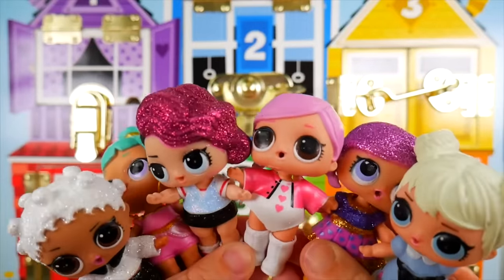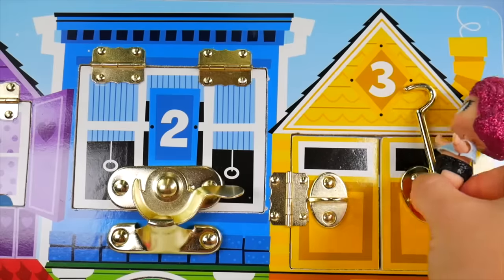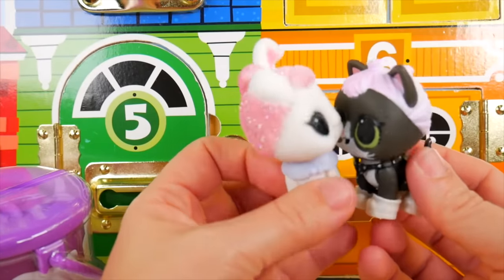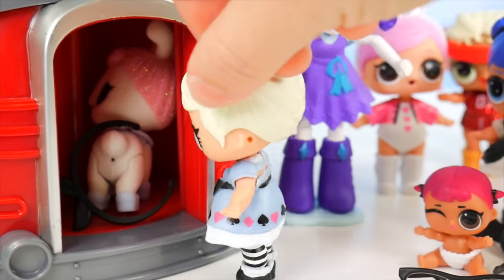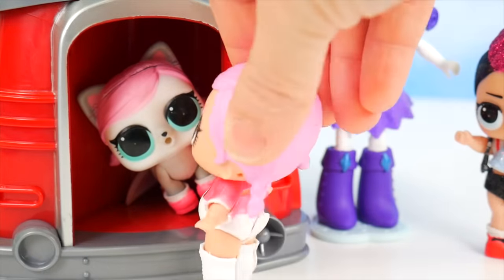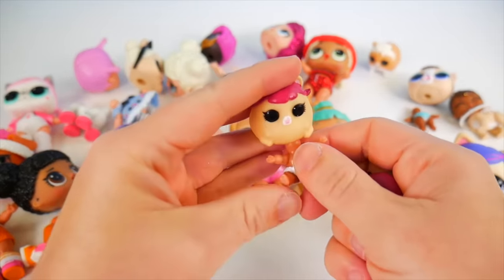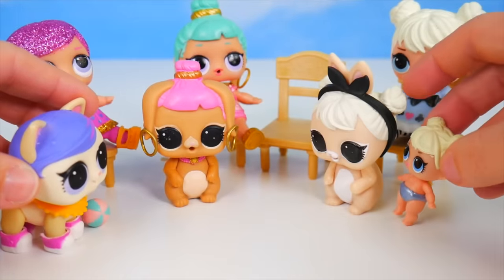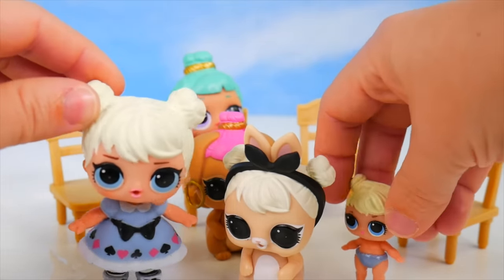L.O.L. Surprise! Dolls Pets Rescue House